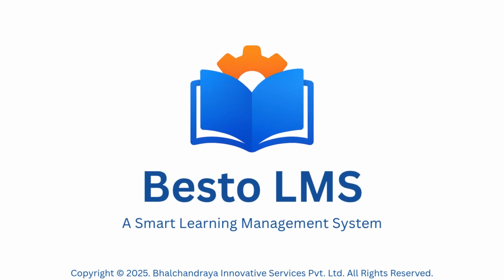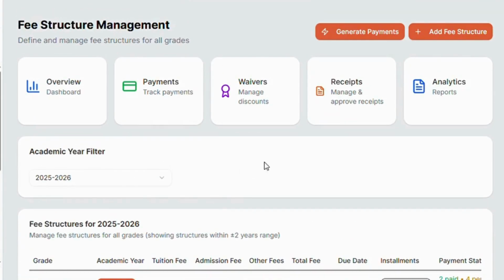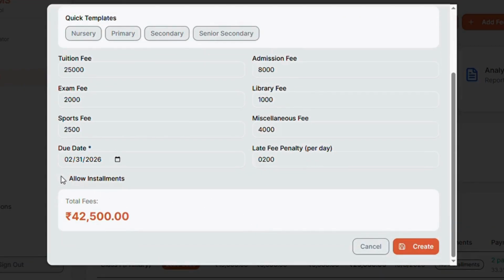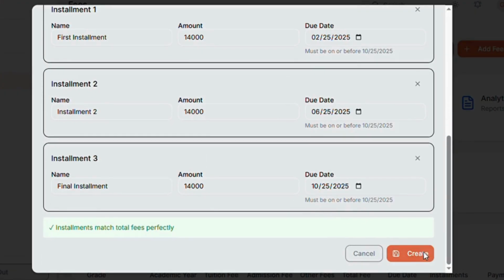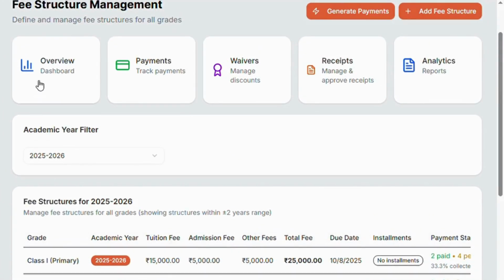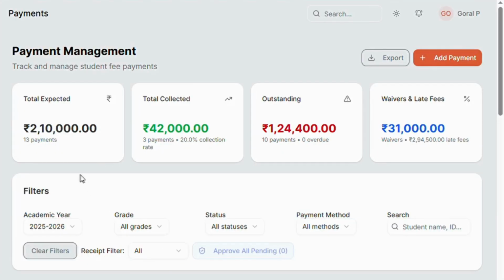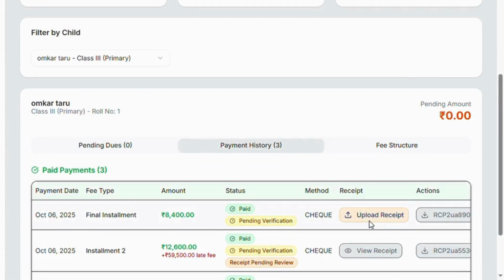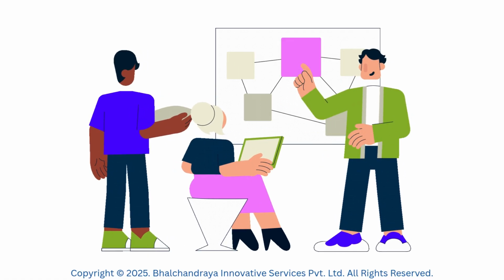The #1 Besto LMS Fee Management Strategy You Haven't Tried Yet | Step-by-step Guide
In this video, learn how to efficiently manage school fees in Besto LMS — from creating fee structures to setting installments and generating payments.

Here’s what you’ll learn step-by-step:
✅ Create a new fee structure with flexible categories and options
✅ Set up installments and due dates for students
✅ Generate and track payment records automatically
✅ Access detailed payment history and fee reports

With BestoLMS, fee management becomes simple, transparent, and fully digital — empowering schools and parents to handle payments with ease.